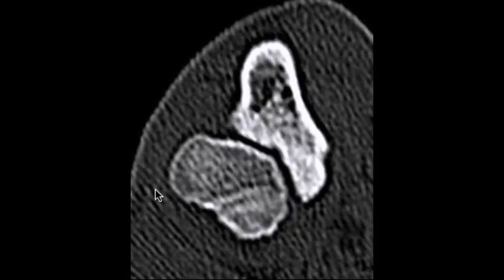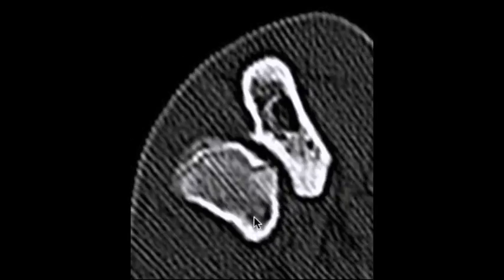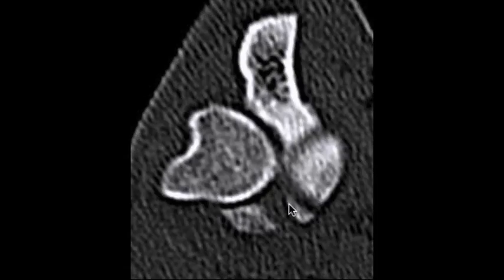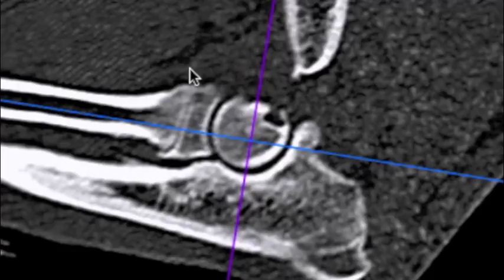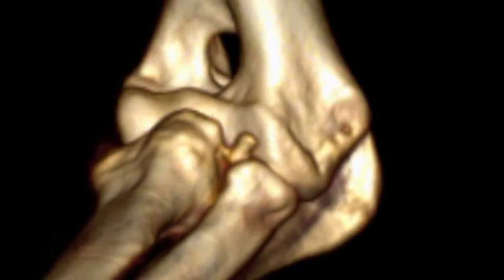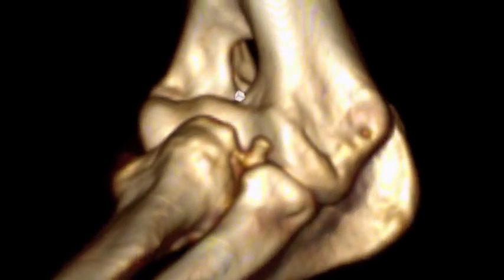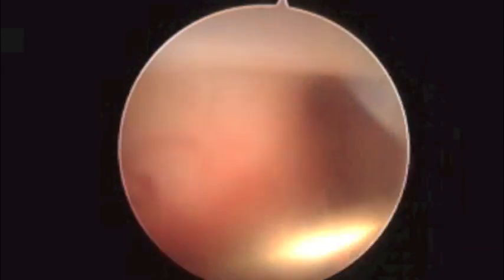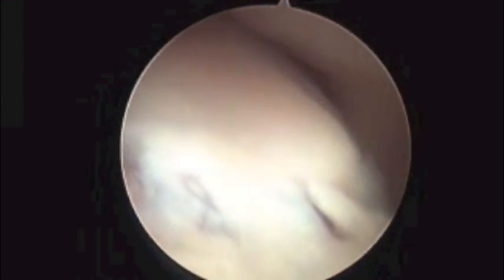Fragmented medial coronoid process retrieval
This dog had a fragmented medial coronoid process which was imaged with CT scan and retrieved using arthroscopy.